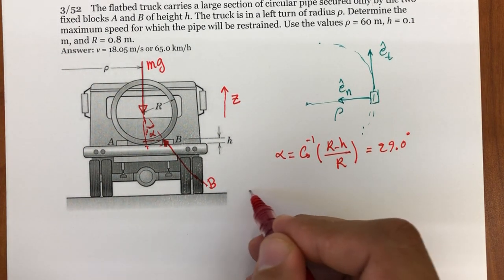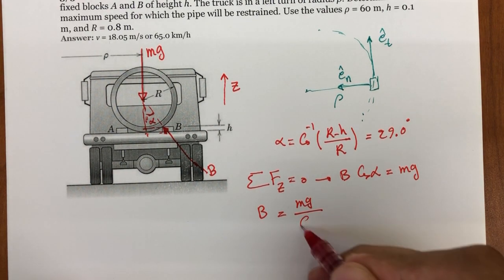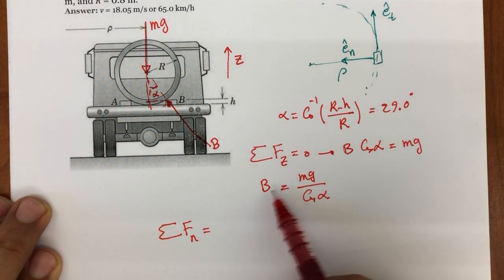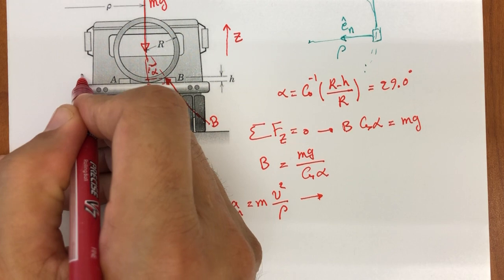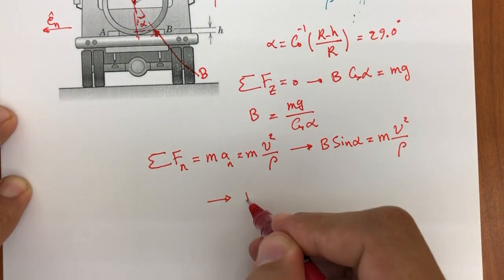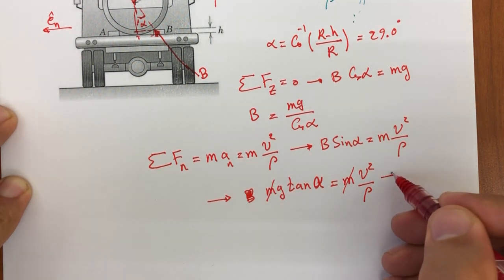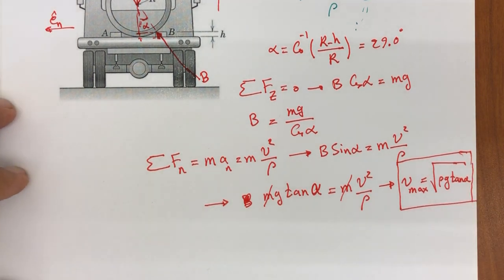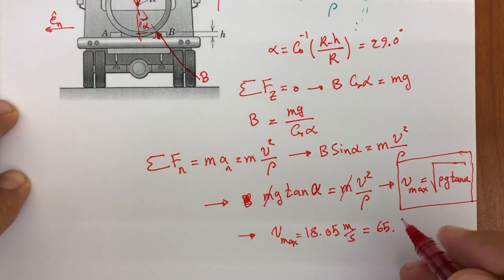037 - Dynamics - Newton’s 2nd Law